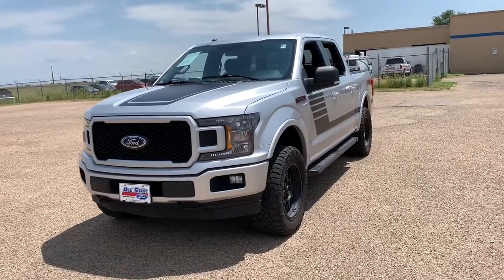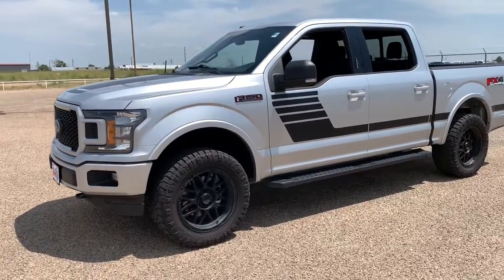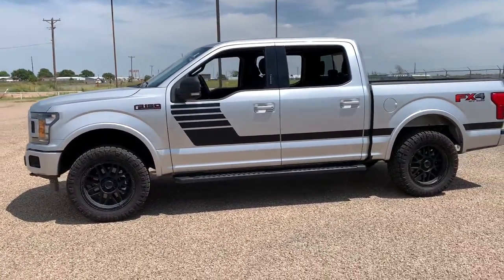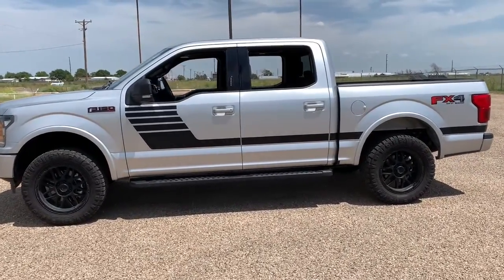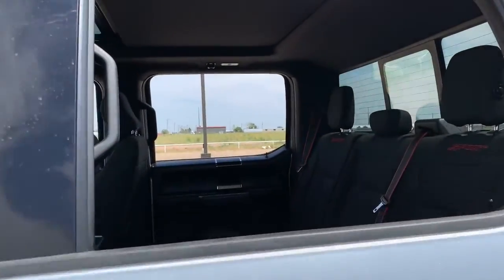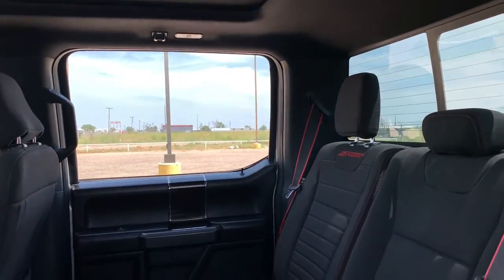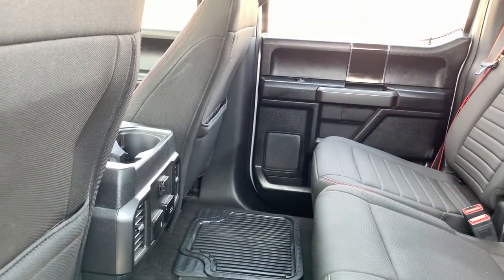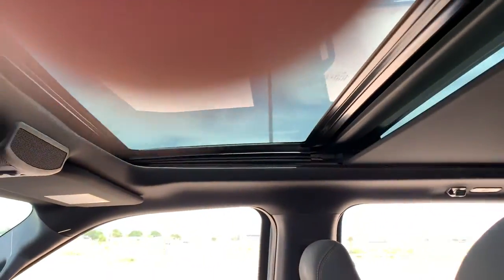2018 FORD F-150 Canyon, Amarillo, Dalhart, Dumas, Pampa, TX PA512A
Used 2018 FORD F-150 available in Canyon, Texas at All Star Family Ford. Servicing the Amarillo, Dalhart, Dumas, Pampa, TX area.